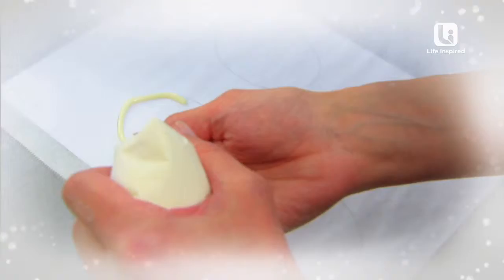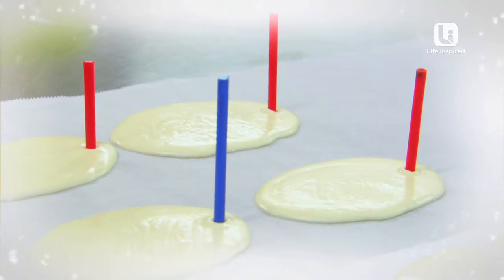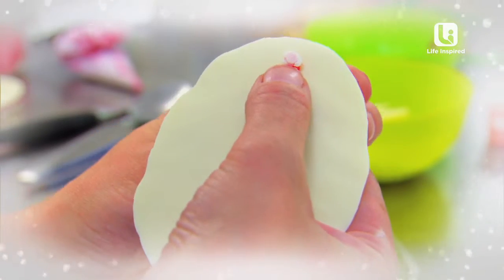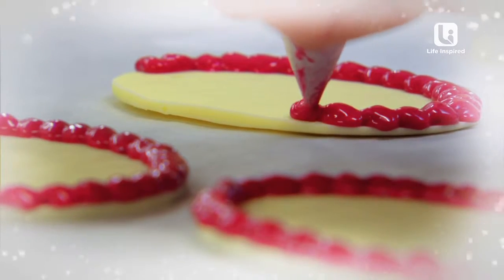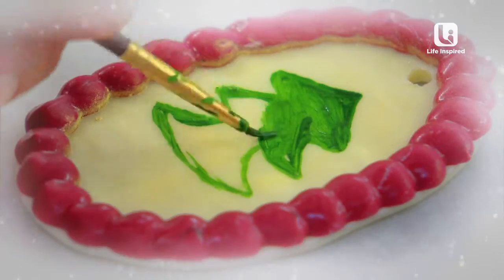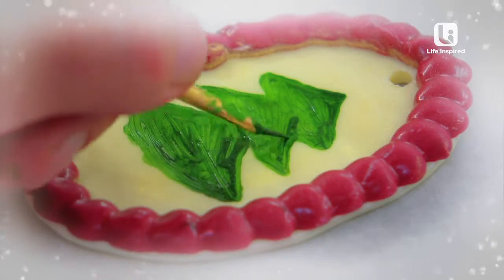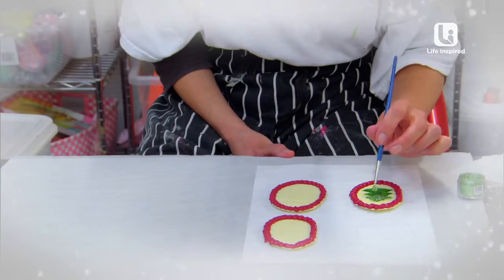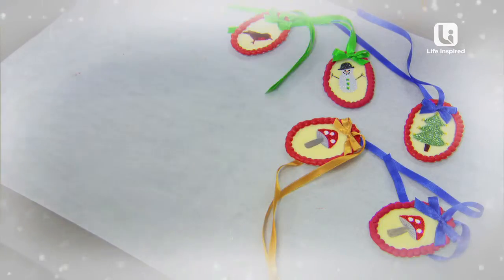Choccywoccydoodah Christmas Tip 1